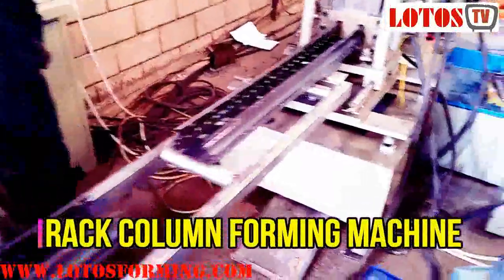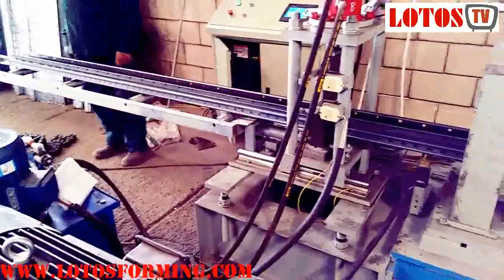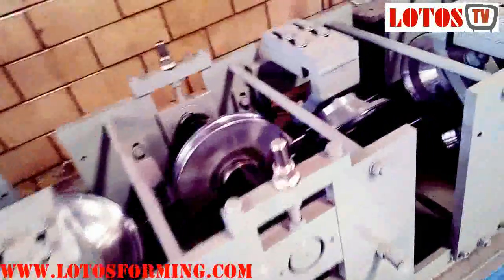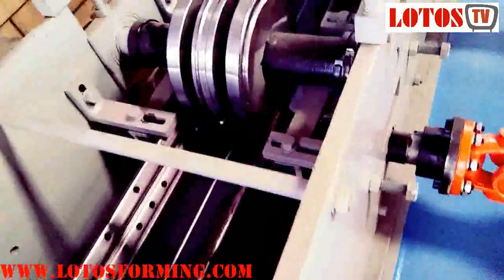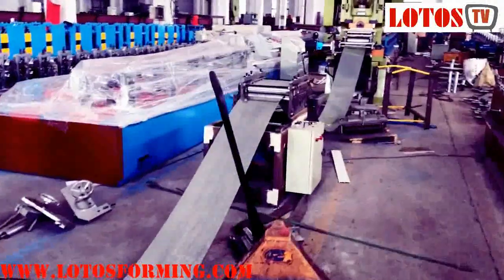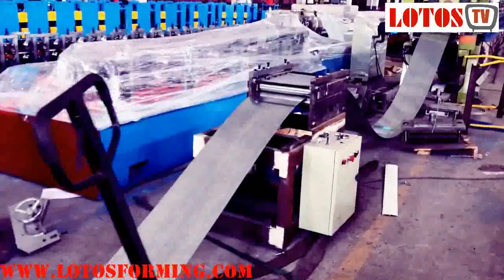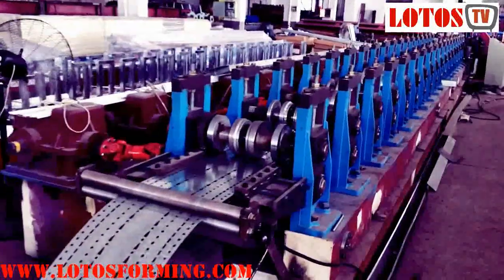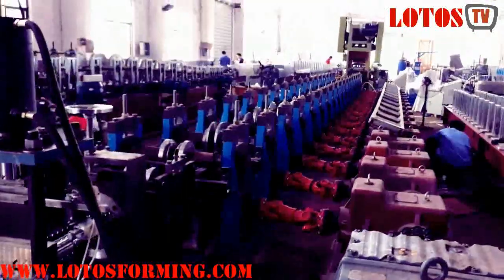[ Pallet Racking Machine ] : upright roll forming machine / shelf roll forming machine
LOTOS Roll Forming Machinery Manufacturing is one of professional Storage Rack Roll Forming Machine factory in China, we can supply different kinds of slotted pallet rack systems Roll Forming Machine Lines for different pallet rack.